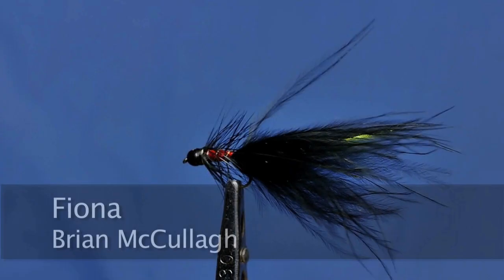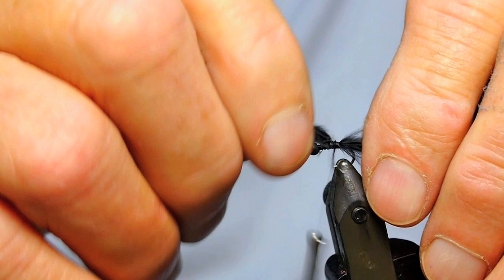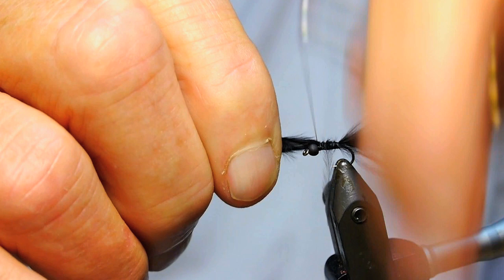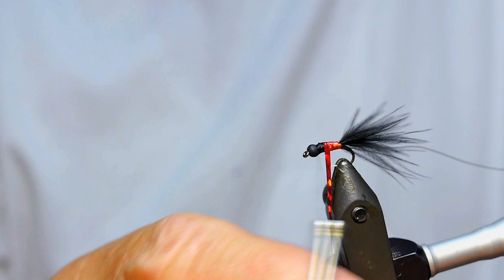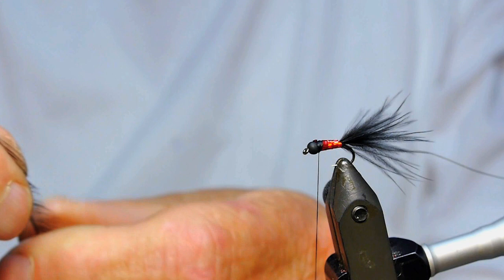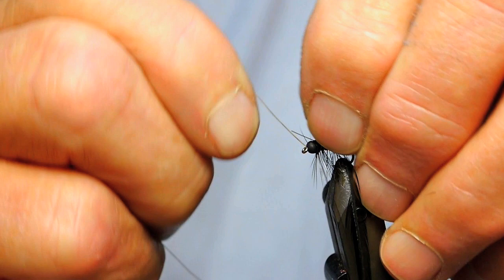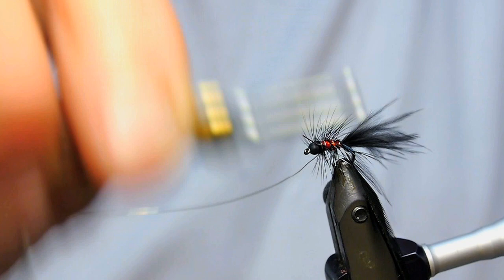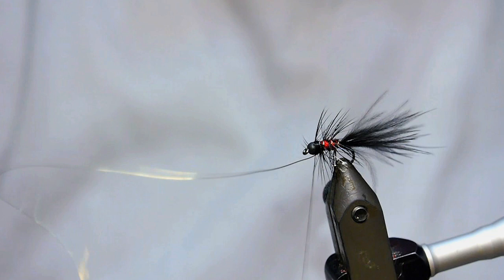Fiona Fly Pattern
Brian McCullagh became hooked on fly fishing in the early 60’s, whilst living as an apprentice in the central highlands of Tasmania. He has been a member of the Tasmanian Fly Tyers Club since 1983 and started guiding in the early 90’s whilst teaching fly tying at nights. He won his first state championship in 1994 and went on to captain and manage the Australian Fly Fishing teams in Finland and New Zealand. He still loves his fishing and manages to squeeze in an annual foray into New Zealand for two to three weeks a year and Northern Australia chasing barramundi.

Here he ties the Fiona Fly named after Shrek's girlfriend (aka Bitch Fly) because it substitutes the green tinsel body of the Shrek for red. It's dynamite on midge feeders. For tips on how to fish this fly to midging fish check